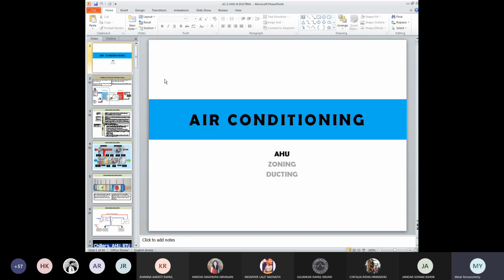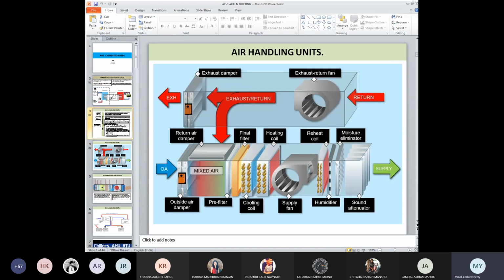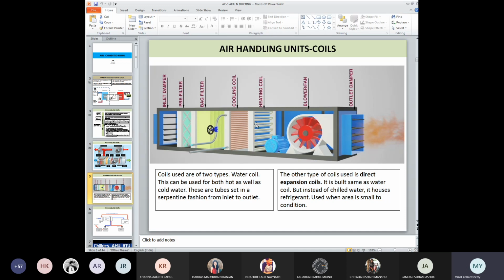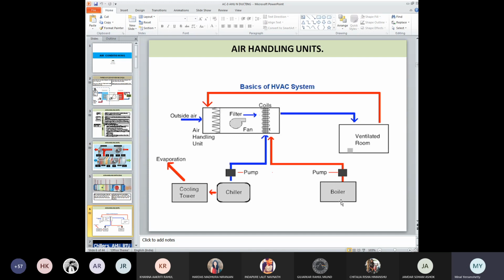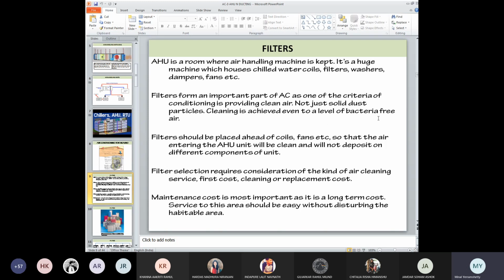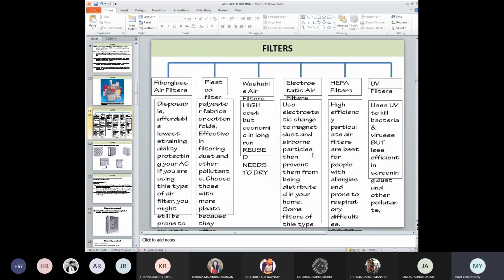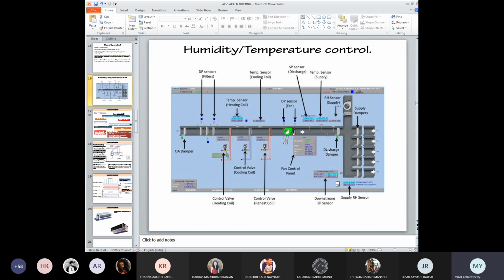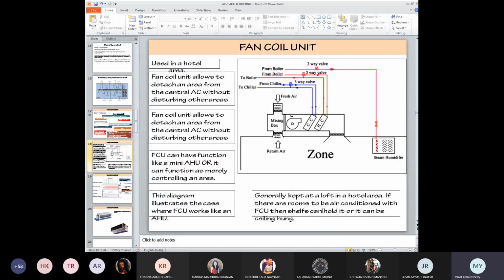SEM 7 SERVICES Minal Swati 2021 08 26 0